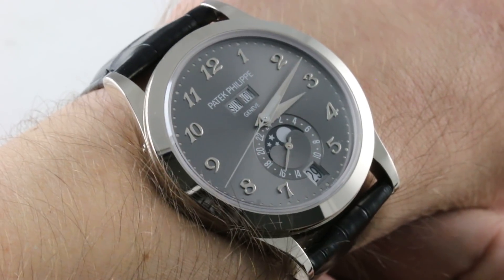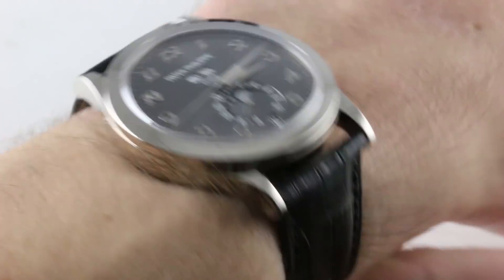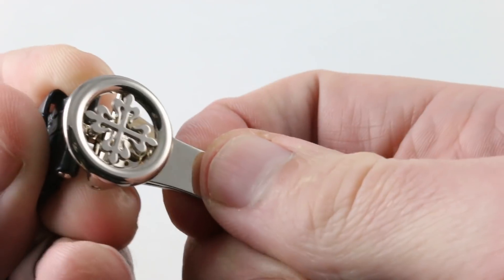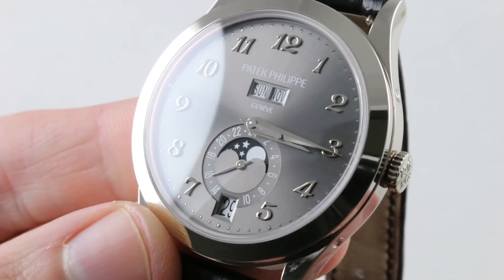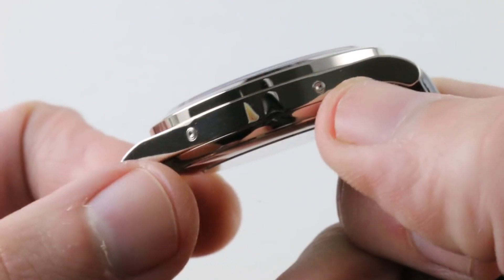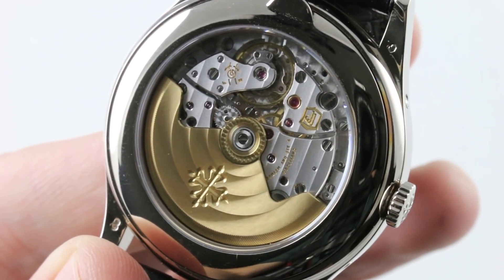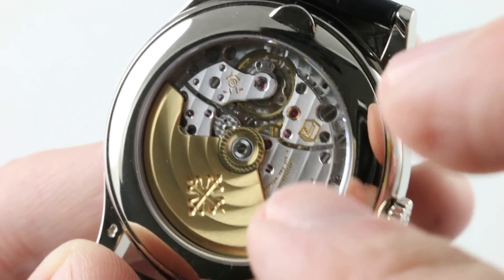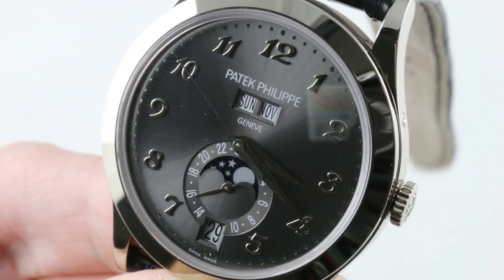Patek Philippe 5396G-014 Annual Calendar | 2016 Baselworld Luxury Watch Review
The Patek Philippe 5396G-014 Annual Calendar requires adjustment only once per year between the months of February and March. This version of the Patek Philippe 5396G was launched at Baselworld 2016 as a 20th anniversary commemoration of Patek Philippe's 1996 annual calendar, the industry's first such complication. The Patek Philippe 5396G-014 features a 38.5mm 18k white gold case surrounding a sunburst grey dial on a brown alligator strap with an 18k white gold deployant buckle. Functions include hours, minutes, seconds, day, date, month and moon phase indicator.

0:00 - Intro and Welcome
0:18 - Historical Context: 20th Anniversary of the Annual Calendar
0:50 - Case Dimensions and Fit
1:22 - Wrist Fit and Versatility
1:45 - Strap Details: Material and Design
2:10 - Deployant Clasp and Gray Gold Overview
2:35 - Case Design: Elegance and Functionality
3:00 - The 2016 Special Edition Dial
3:45 - Exploring the Dial Features: Sunburst Finish, Moon Phase, and Calendar
4:23 - Annual Calendar Functionality
4:50 - Movement Details
5:10 - Performance: Power Reserve and Accuracy
5:40 - Finishing Details: Côtes de Genève, Anglage, and Perlage
6:50 - Closing Thoughts and Collectibility